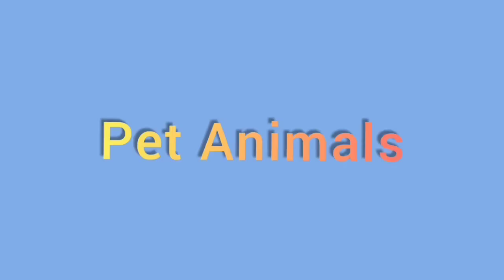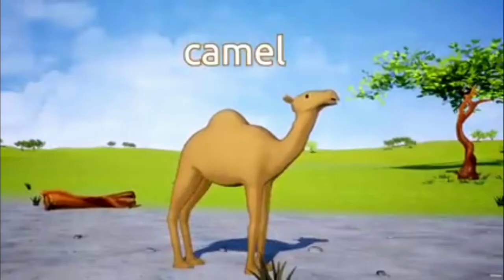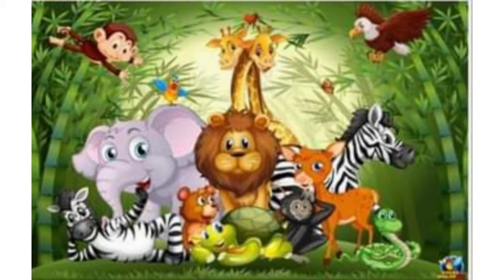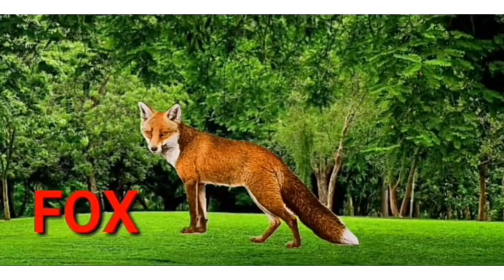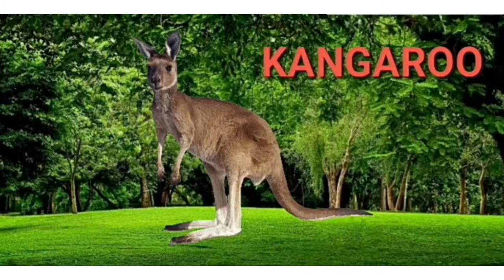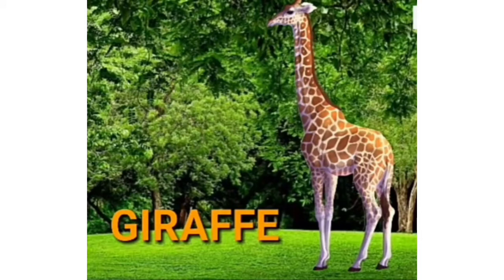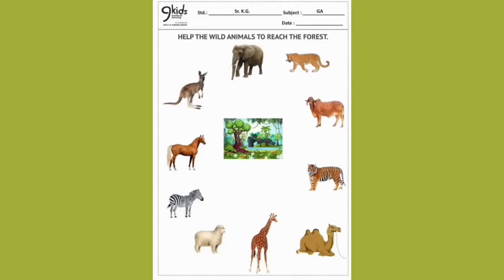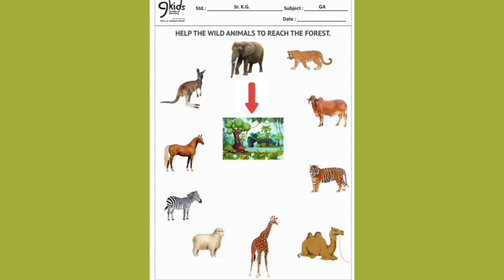9Kids | Sr KG | GA | Wild Animals | Week 17 | Session 1